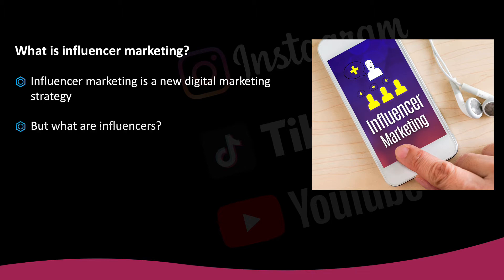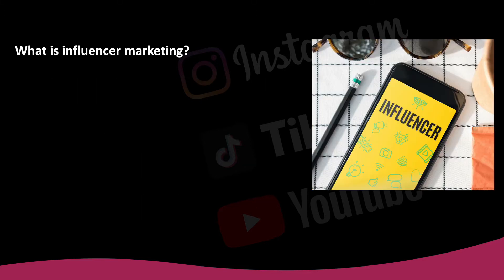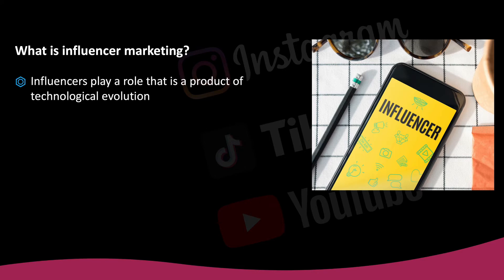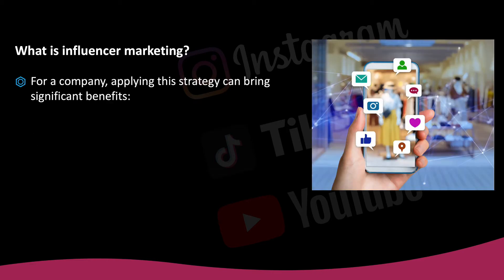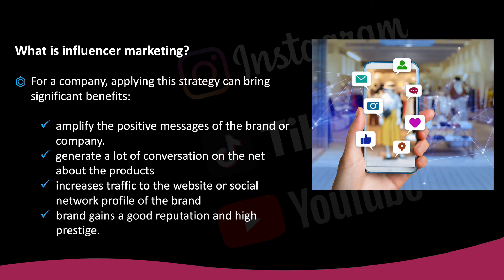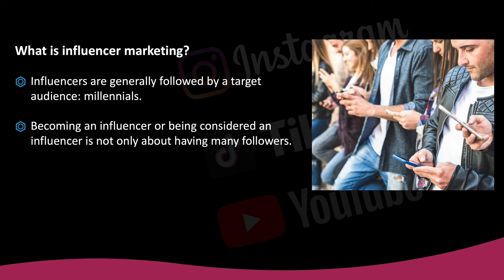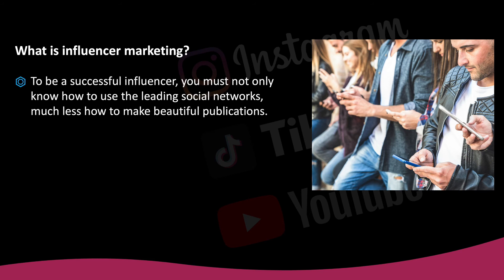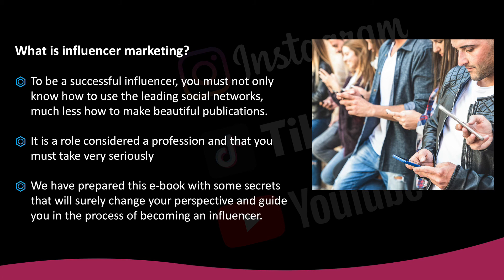Video 1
introduction to influencer marketing what is influencer marketing influencer marketing is a new digital marketing strategy that consists of achieving a series of collaborative links between brands and companies and those people with high visibility and prominence on the internet known as influencers but what are influencers influencers are not superhumans or magic creatures that hold the secret of social networks in a magic book they are people who are simply characterized by having a lot of receptivity and charisma in the virtual world some of them like youtubers for example have channels with thousands and some cases even millions of subscribers and followers influencers play a role that is a product of technological evolution which plays a critical role in today's life naturally these social network kings are real diamonds in the rougher brands companies organizations and even entrepreneurs with emerging businesses their critique of a specific product or their appearance using a brand of clothing for instance can considerably increase the widespread acceptance of a specific brand and therefore boost sales like foam for a company applying this strategy can bring significant benefits some are as follows you get to amplify the positive messages of the brand or company you will generate a lot of conversation on the net about the products offered by the brand it increases traffic to the website or social network profile of the brand that the influencer is promoting the brand gains a good reputation and high prestige if designed well a campaign with influencers does not have to be expensive and can yield a satisfactory and profitable return on investment roi influencers are generally followed by a target audience characterized for being very consumerist and for having high purchase power millennials but becoming an influencer or being considered an influencer is not only about having many followers it is about having your opinion followed and considered by a particular audience and at the same time this implies a lot of hard work that involves a lot of learning perseverance and dedication to be a successful influencer you must not only know how to use the leading social networks much less how to make beautiful publications it is a role considered a profession and that you must take very seriously if you want to be considered by the biggest brands in the market if you wish to be successful we don't have a magic formula but we have prepared this ebook with some secrets that will surely change your perspective and guide you in the process of becoming an influencer